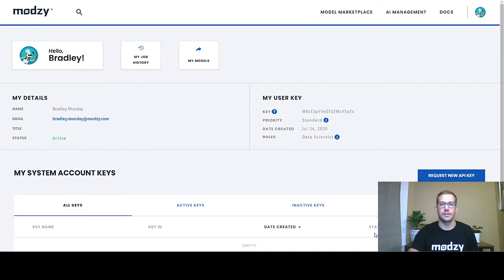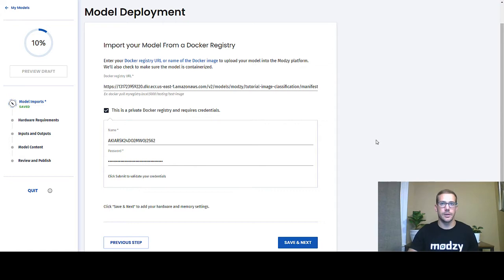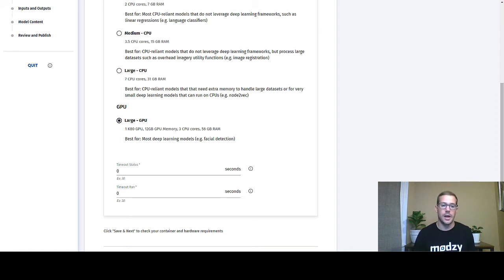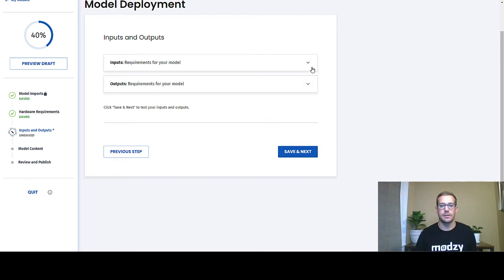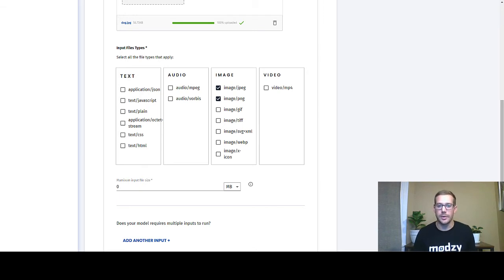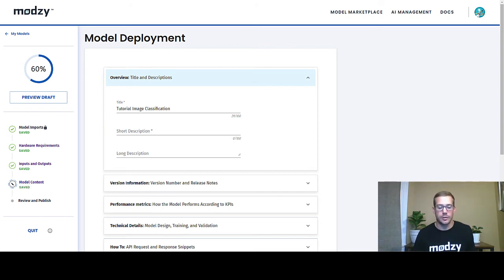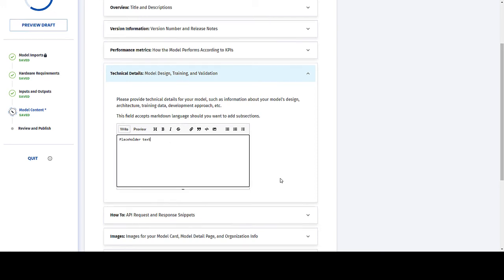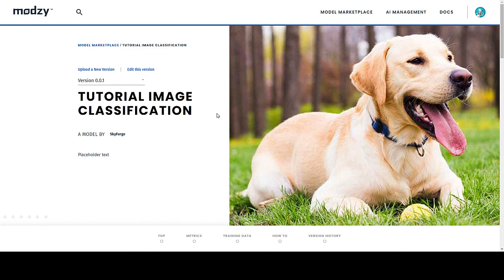Modzy Deployment Tool Tutorial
Listen to Modzy Data Scientist, Brad Munday, walk through the process of taking a packaged model and deploying it to the Modzy platform.